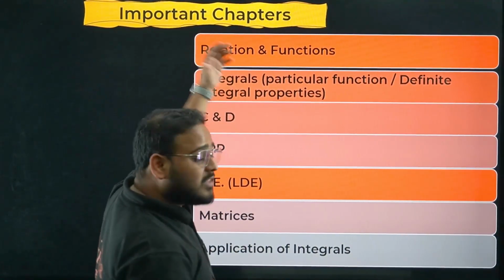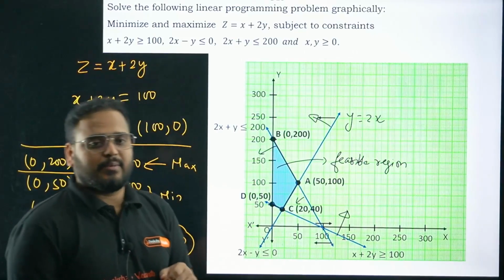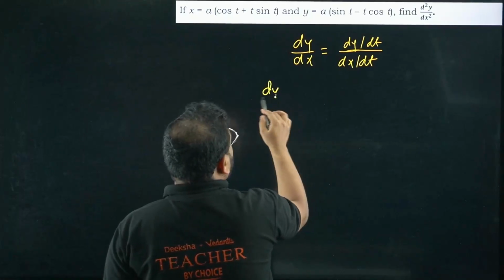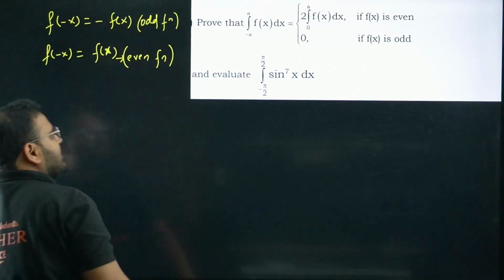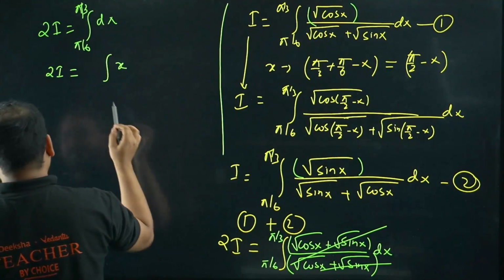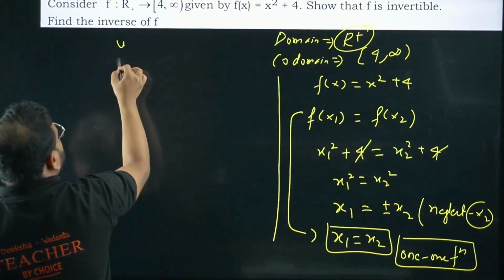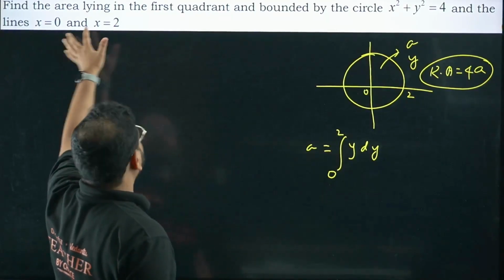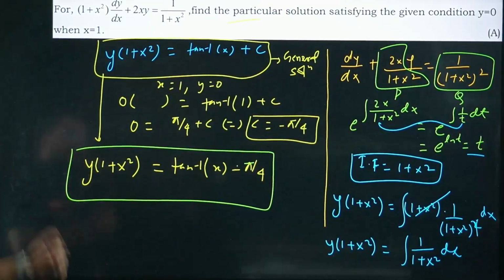2nd PUC Maths All 5 Marker Questions In One Shot | 2nd PUC Maths Important Questions 2025 🚀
2nd PUC Maths All 5 Marker Questions In One Shot | 2nd PUC Maths Important Questions 2025 🚀